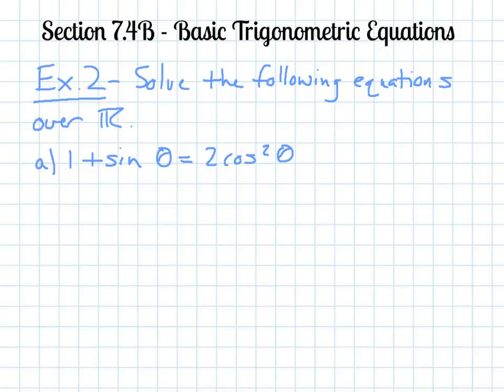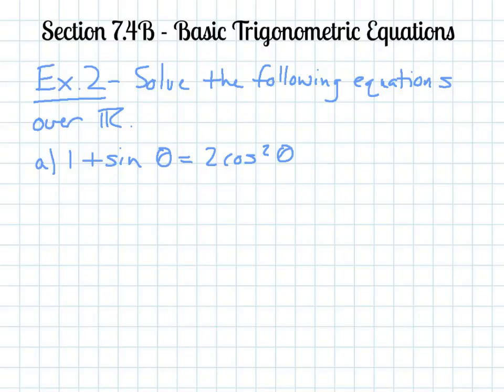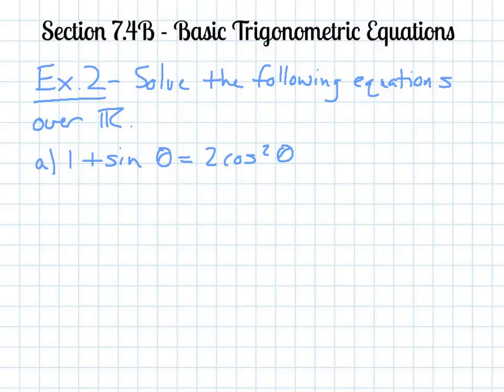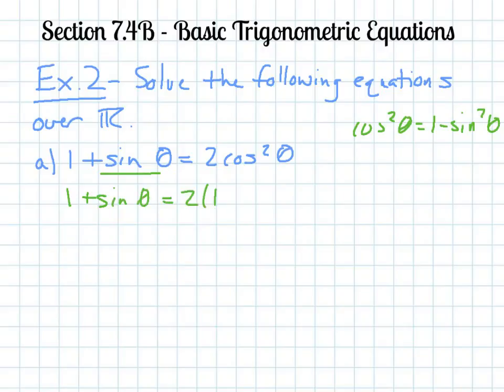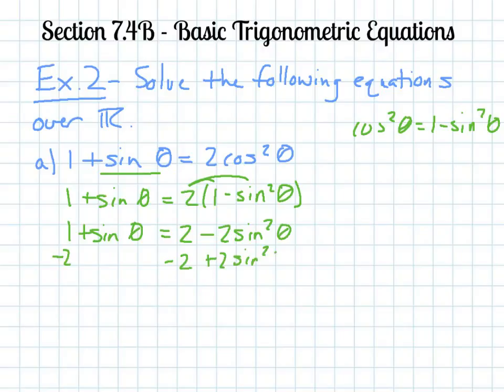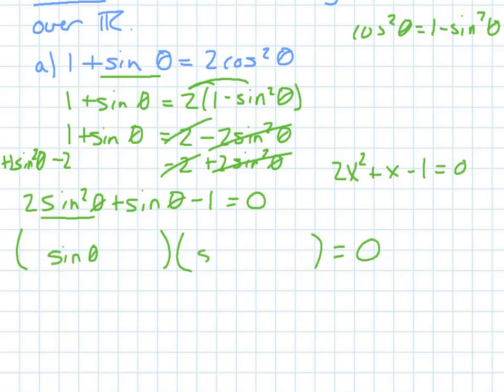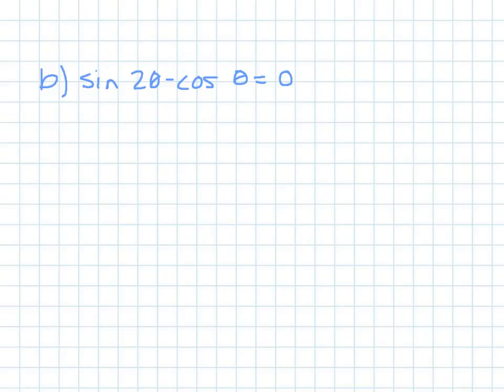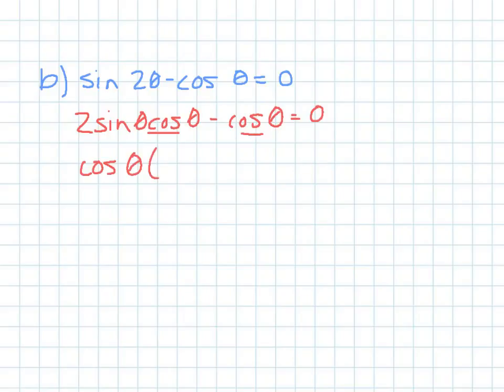Section 7.4B - Basic Trigonometric Equations